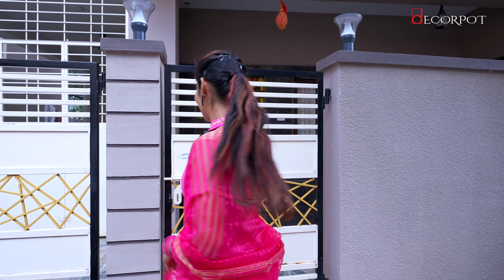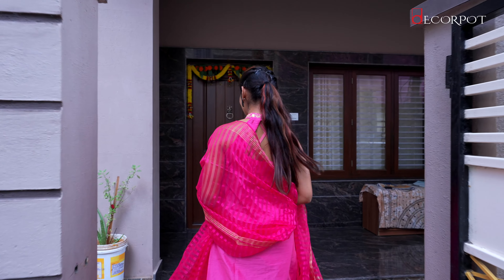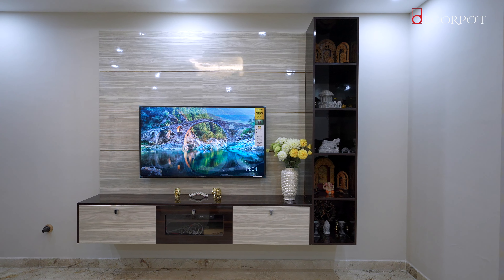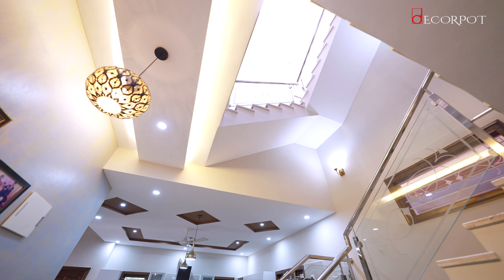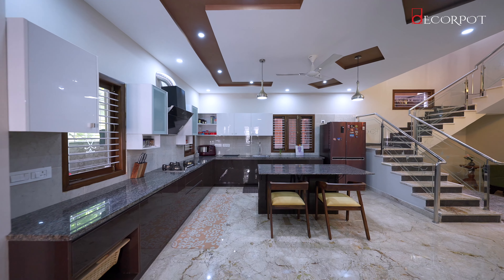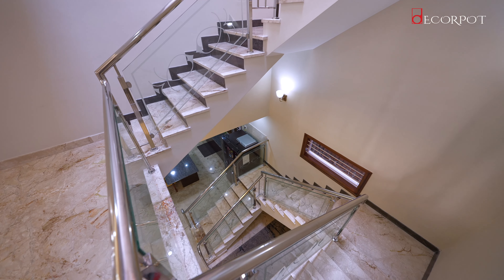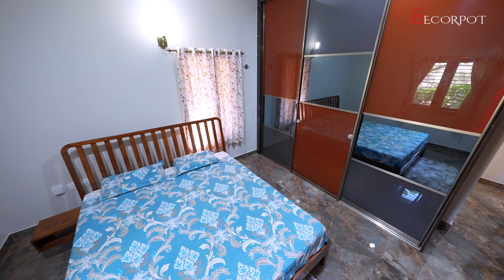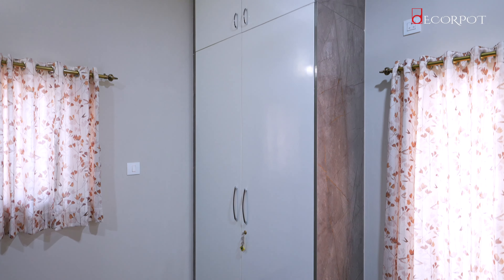4BHK VILLA HOME TOUR| BANASHANKARI| BANGALORE| DECORPOT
Let's look into the brief home tour of Ms. Priyanka’s Majestic 4BHK Villa located at Banashankari, Bangalore and her words about us at Decorpot delivering her dream home as we promised.